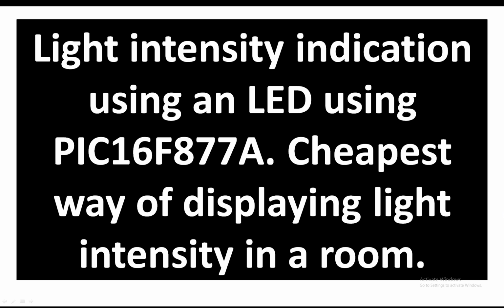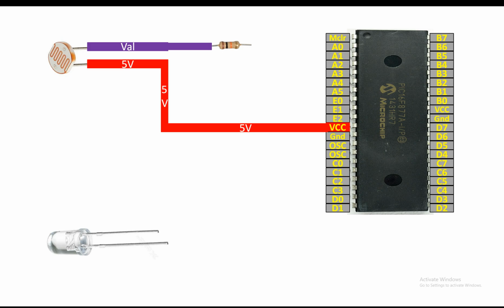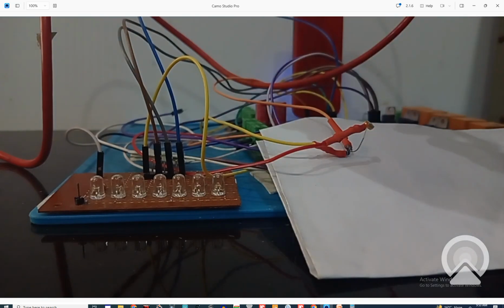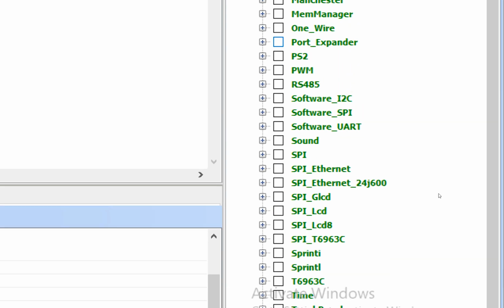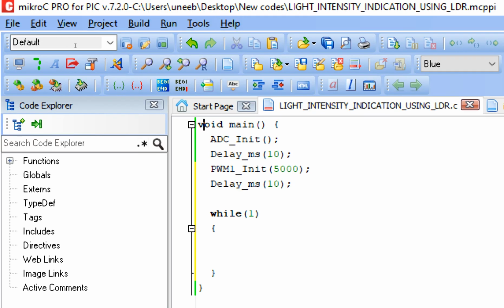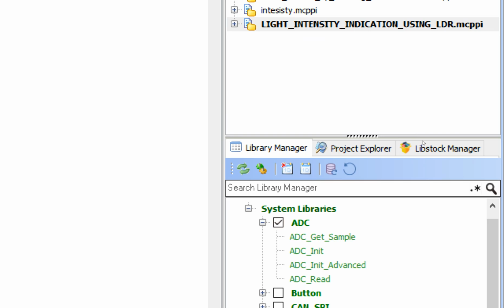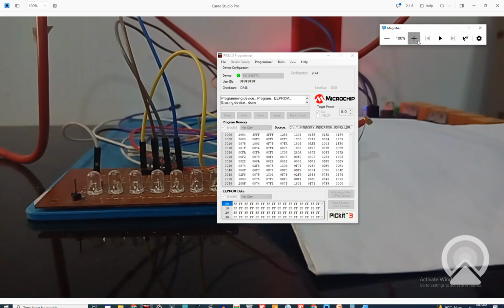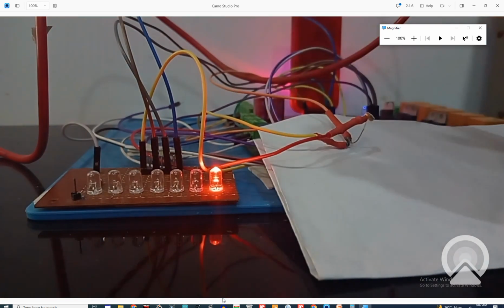Cheapest way of indicating Light intensity of a room using an LED. Using PIC16F877A mcu and LDR.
Courses Links:

5 MikroC for PIC code is as under

int ldr;
int cal;
void main() {
  ADC_Init();
  Delay_ms(10);
  PWM1_Init(5000);
  Delay_ms(10);
  PWM1_Start();
  Delay_ms(10);
  while(1)
    ldr = ADC_Read(0);
    cal = ldr/4;
    PWM1_Set_Duty(cal);